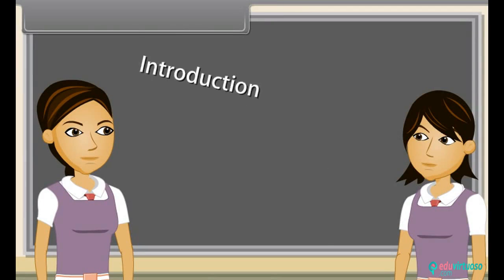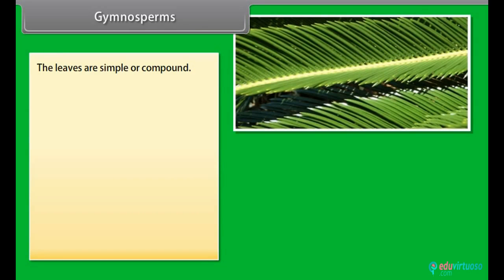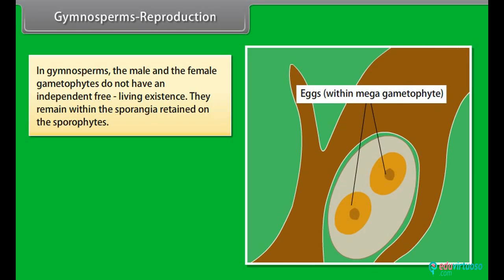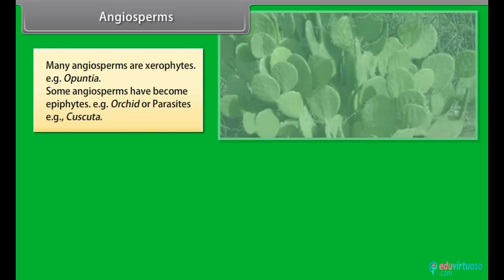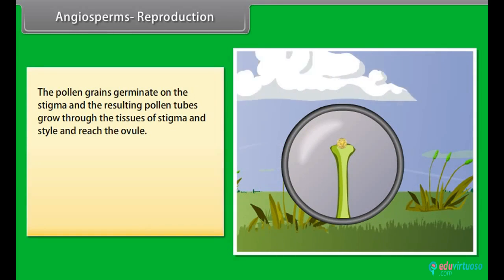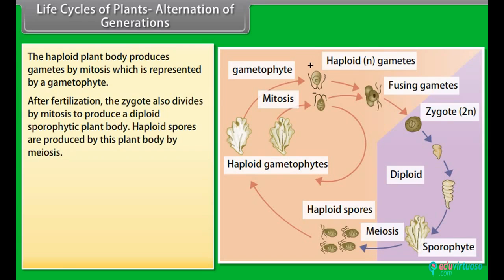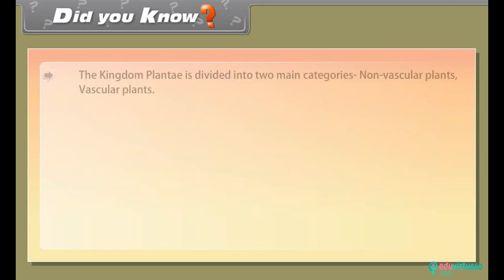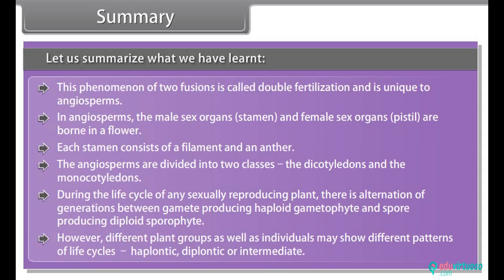Grade 11 | Science | The Plant Kingdom II | Free Tutorial | CBSE | ICSE | State Board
Welcome to our detailed tutorial on The Plant Kingdom II for Class 11 Science Biology! In this video, we'll delve deeper into the fascinating world of gymnosperms and angiosperms, giving you a comprehensive understanding of these essential plant groups.

What You'll Learn:
- Main characteristics of gymnosperms and angiosperms
- Reproduction processes in gymnosperms and angiosperms
- Different divisions of gymnosperms and their unique traits
- Life cycles and alternation of generations in plants

Key Topics Covered:
- Overview of gymnosperms: Cycadophyta, Ginkgophyta, Gnetophyta, and Coniferophyta
- Important species and their features
- Adaptations of gymnosperms to various environments
- Detailed study of angiosperms: structural and reproductive characteristics
- Double fertilization process unique to angiosperms
- Seed and fruit formation and their ecological significance

Our platform offers a plethora of educational materials to help you excel in your studies.